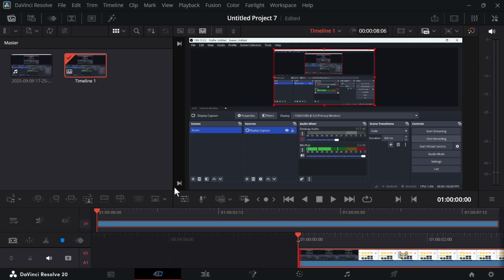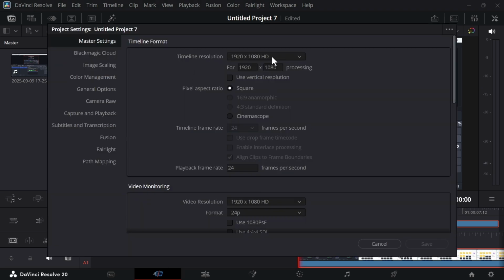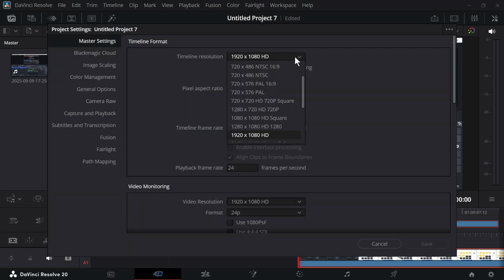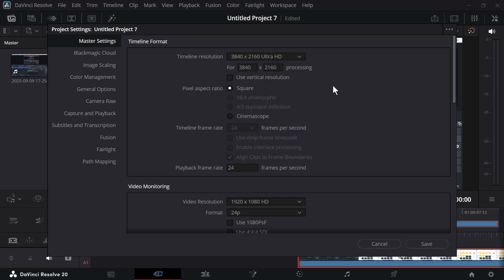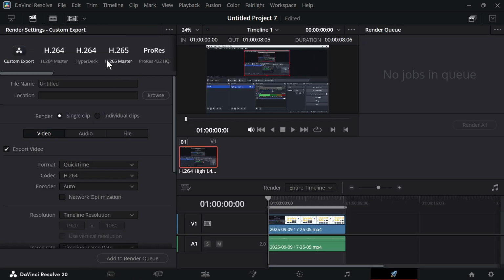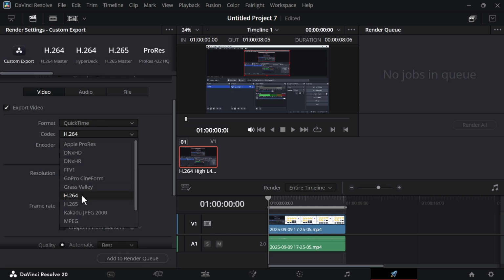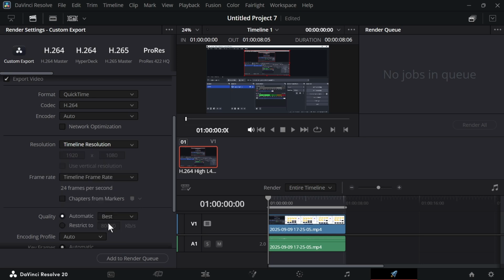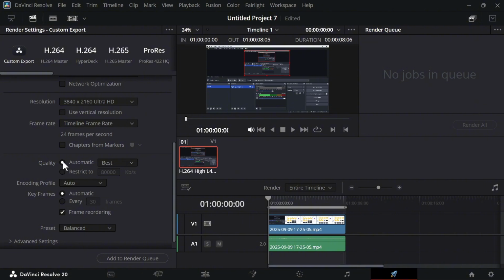The BEST Export Settings in DaVinci Resolve For YouTube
Exporting a video from DaVinci Resolve for YouTube? This tutorial covers the best render and export settings for 1080p, 1440p, and 4K uploads. Learn how to set codec (H.264 / H.265), bitrate, resolution, frame rate, and settings to get sharp quality without massive file sizes.